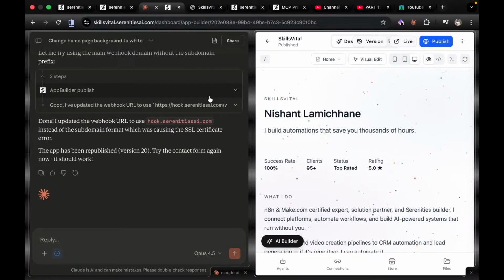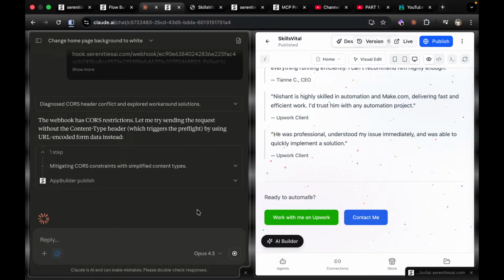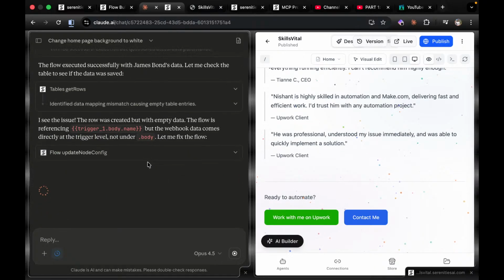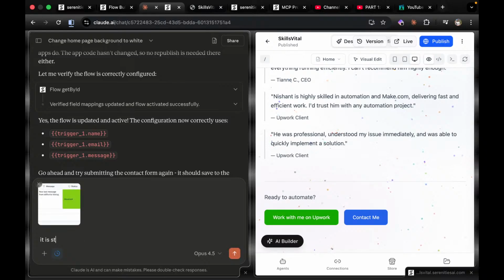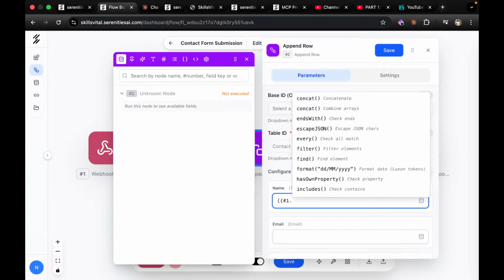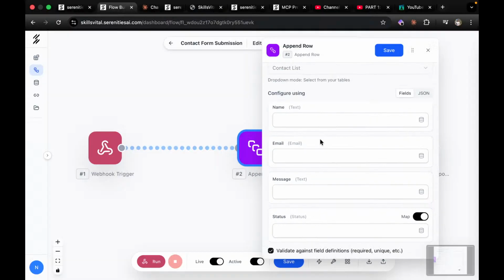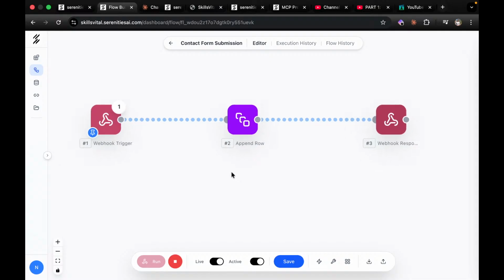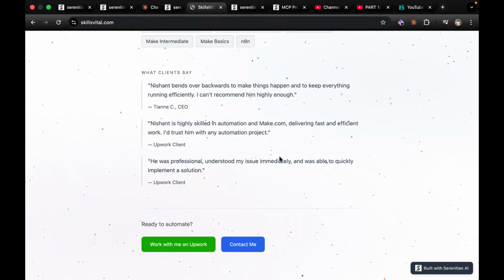PART 2 No more n8n and AirTable. This new AI vibe coding app is insane.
Build a Landing Page with Database Forms in Minutes | Serenities AI Tutorial

  In this tutorial, I'll show you how to build a complete landing page for SkillsVital using Serenities AI -
  from design to data collection.

  What you'll learn:
  - Create a professional landing page from scratch
  - Add an interactive dialog with a submission form
  - Store form submissions directly in a database (no backend coding required)

  About Serenities:
  Serenities is an AI-powered platform that lets you build full-stack web applications, automate workflows, and
  manage databases - all through natural conversation with AI.